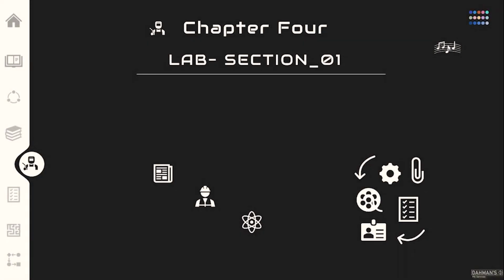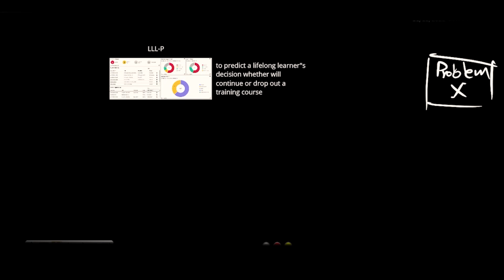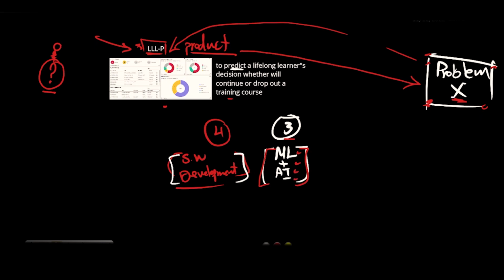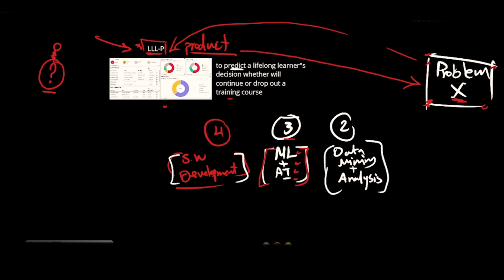Chapter Four | Lab Section